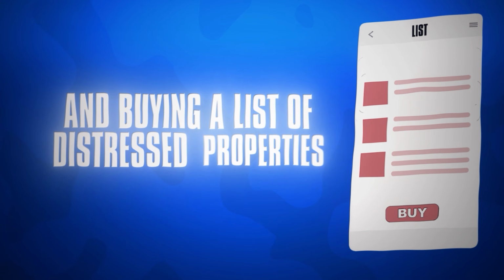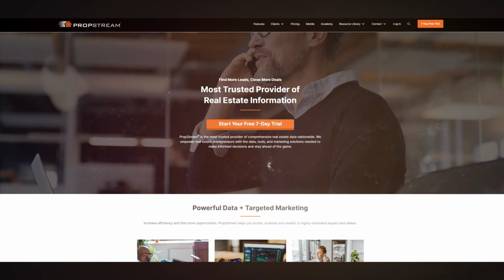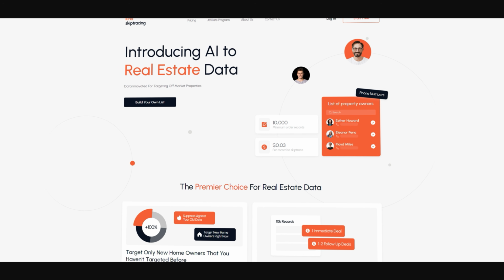A Step-By-Step Guide Virtual Wholesaling In 2024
How To Start Virtual Wholesaling In 2024. How To Actually Start Virtual Wholesaling.

This is a full guide on starting virtual wholesaling in 2024 even if you're a complete beginner. I cover the entire process step-by-step, everything from sourcing leads out of state to actually getting deals under contract. If you've been wondering what virtual wholesaling is or even how to scale your existing virtual wholesaling business, this video is for you.